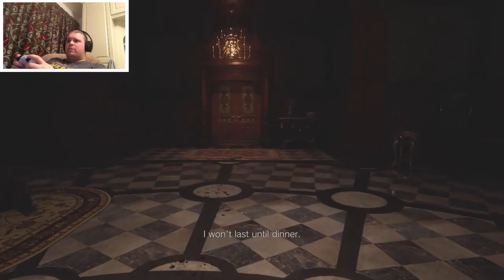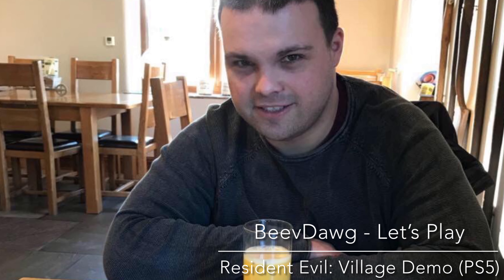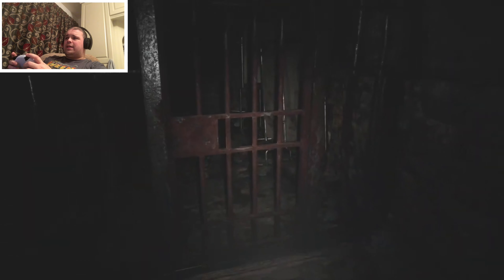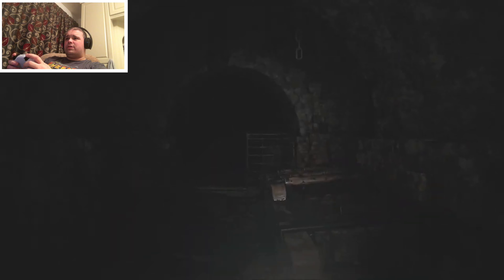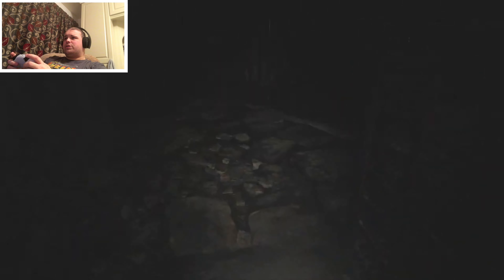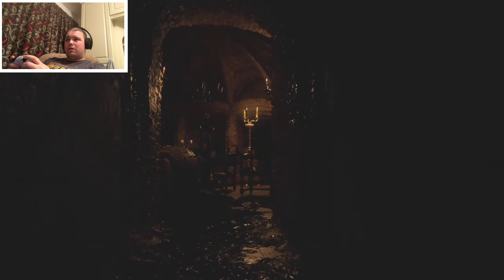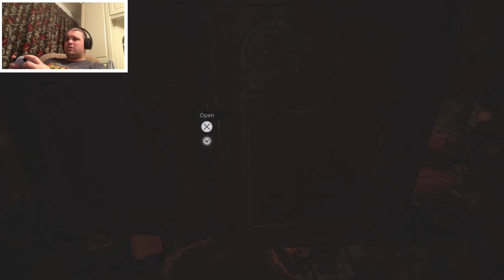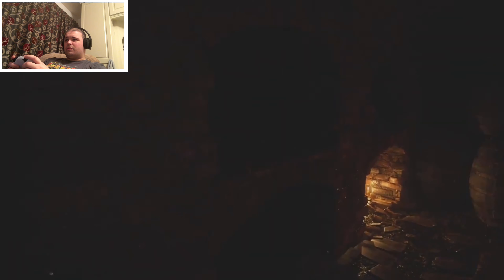The Maiden - Resident Evil: Village Demo - Dawg Flix (Jan 2021)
In Resident Evil: Village Demo, Capcom have put us in the shoes of The Maiden. A secret note is left hinting on a way out of the dungeon by someone anonymous. The Maiden must make her way without being seen, no weapons & no blocking. The demo is to show off the stunning visual showcase on the Playstation 5. Will The Maiden escape?

Contents Of Video:

00:00 Intro
00:21 Opening Credits
00:31 BeevDawg Intro
01:52 The Maiden Escapes Dungeon
09:50 Exploring The Castle
15:28 BeevDawg Outro

Experience survival horror like never before in Resident Evil village, the eighth major instalment in the genre-defining Resident Evil franchise. Set a few years after the horrifying events in the critically acclaimed Resident Evil 7 biohazard, the all-new storyline brings Ethan Winters to a remote snow-capped village filled with a diverse cast of terrifying enemies. After a devastating encounter with Resident Evil series hero Chris Redfield, Ethan pursues him in search of answers but finds himself in an entirely new nightmare.